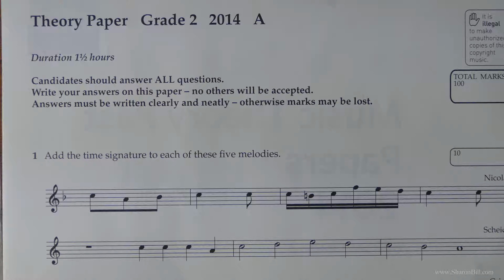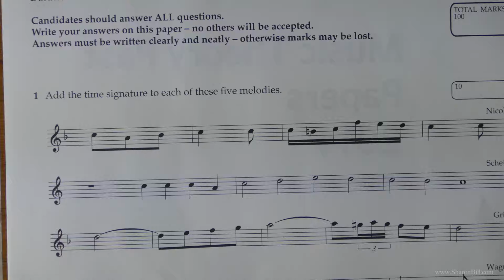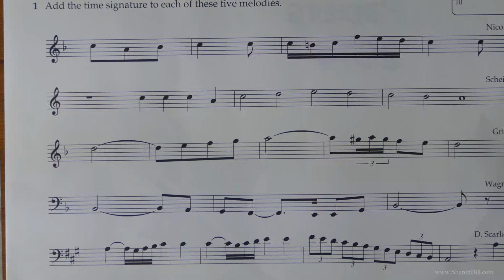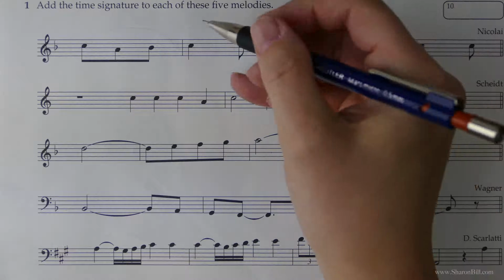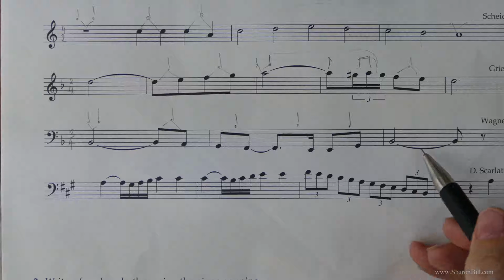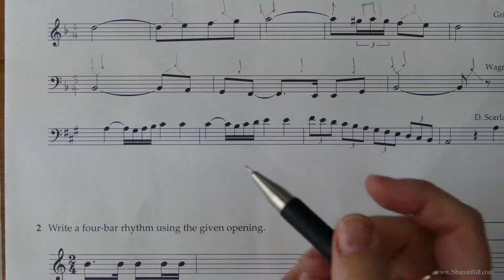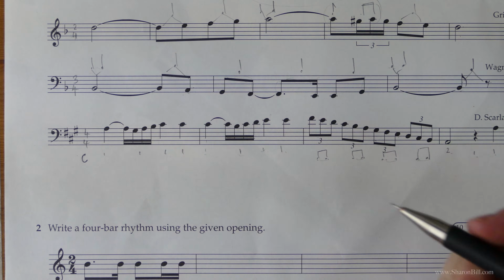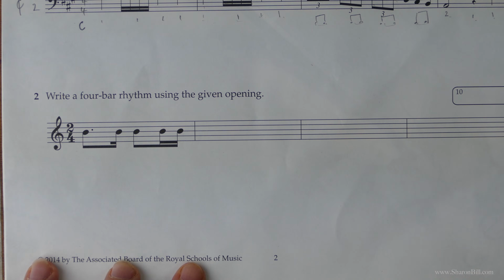ABRSM Music Theory Grade 2 Past Paper 2014 A Part 1 with Sharon Bill